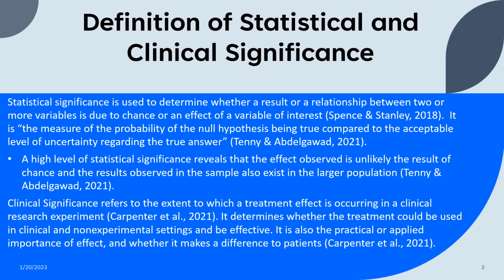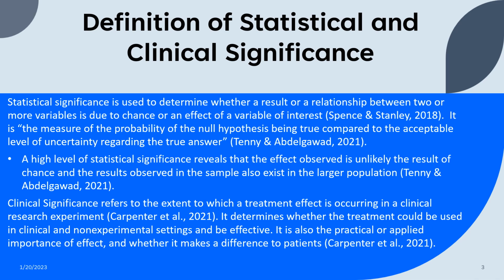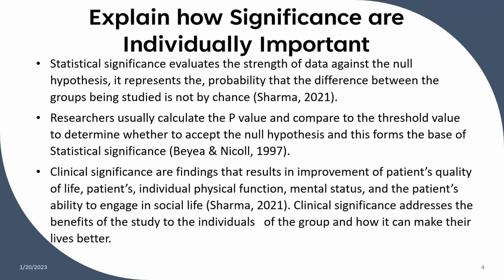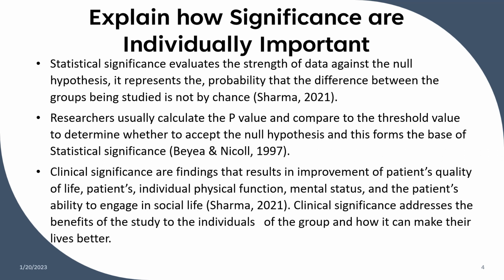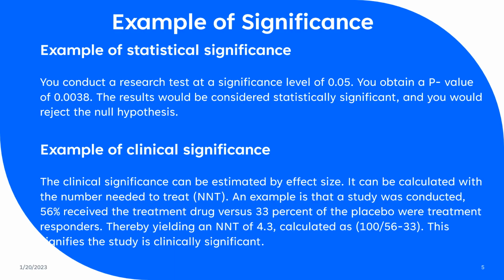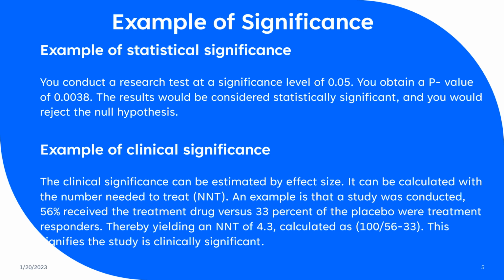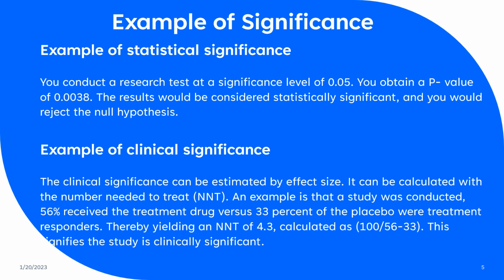Week 2 Group 3 1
Group class  project presentation .